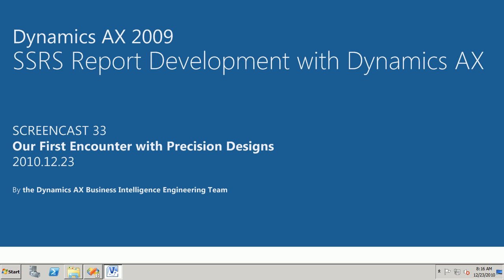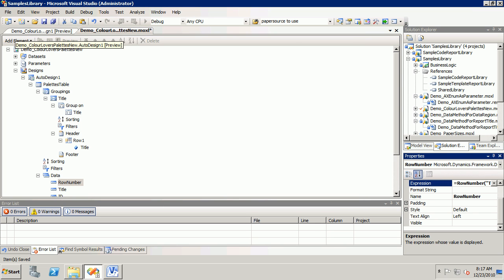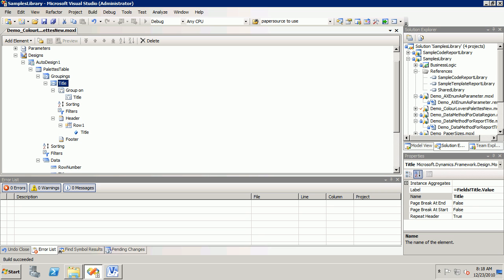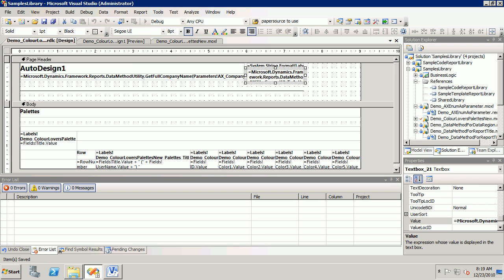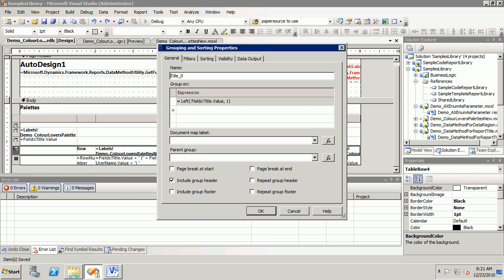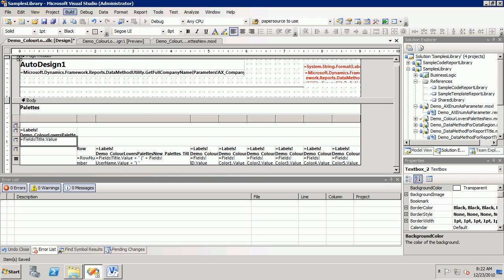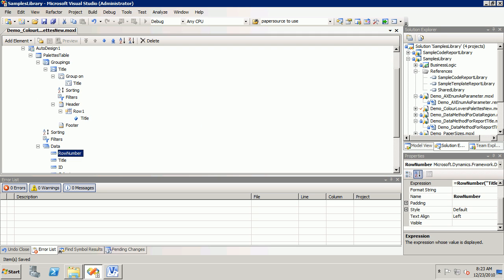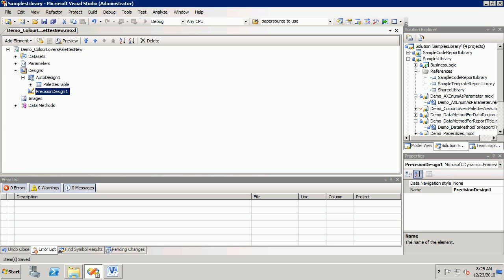AX2009 SSRS 33 Our First Encounter with Precision Designs